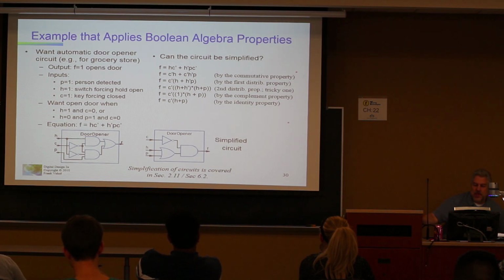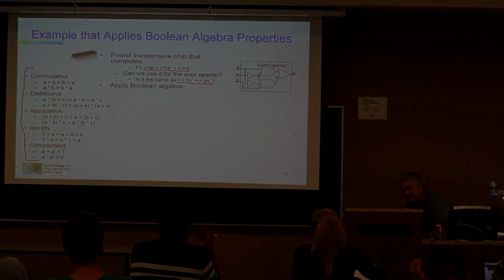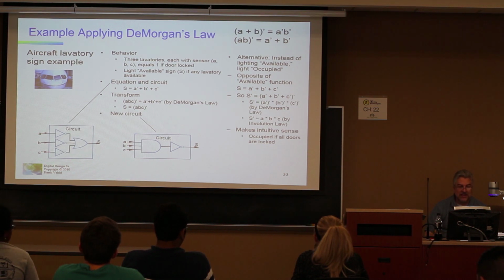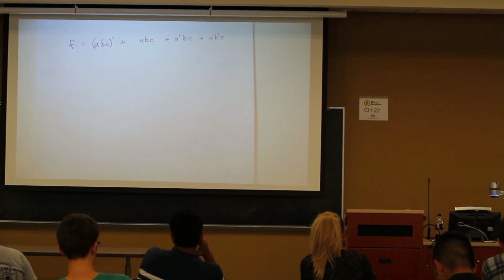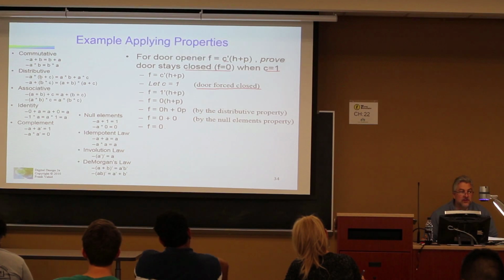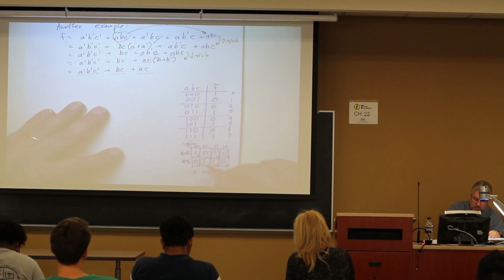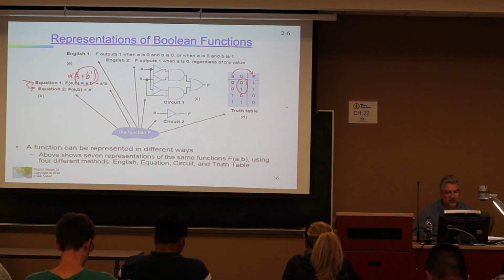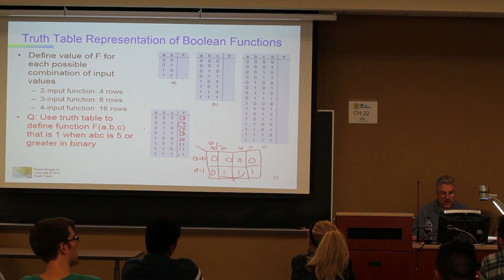Digital Design: Introduction to Boolean Algebra #2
This is a lecture on Digital Design, specifically a continuation of the previous Introduction to Boolean Algebra video.  Lecture by James M. Conrad at the University of North Carolina at Charlotte.   The PowerPoint slides are in support of the book “Digital Design with RTL Design, VHDL, and Verilog” by Frank Vahid.  for more information on the Digital Design Course.